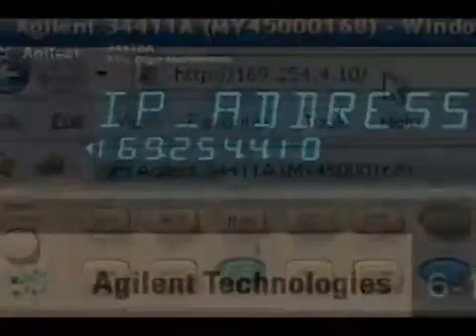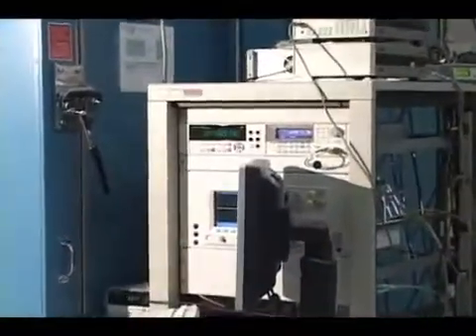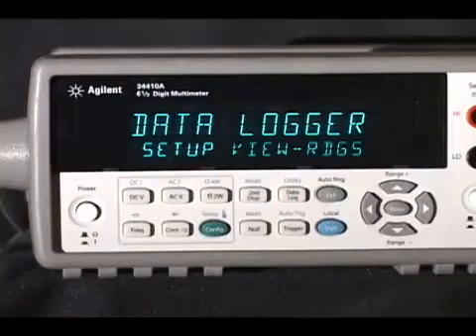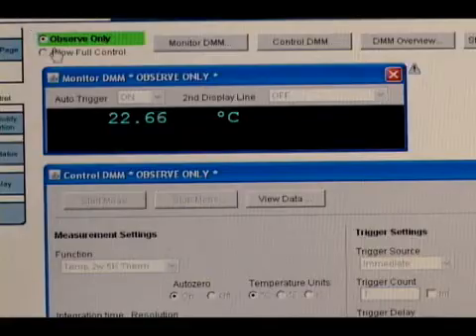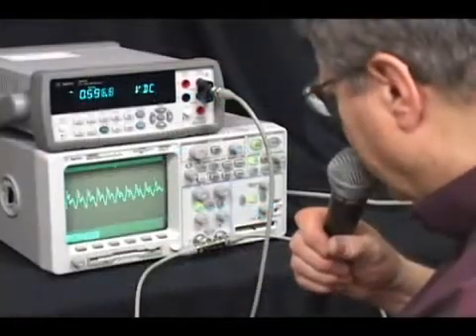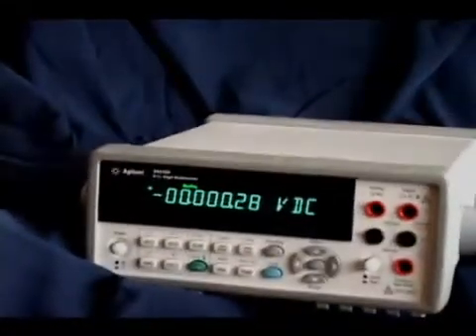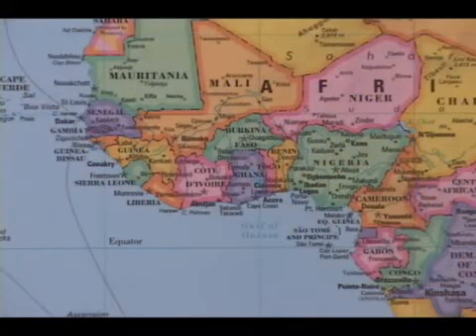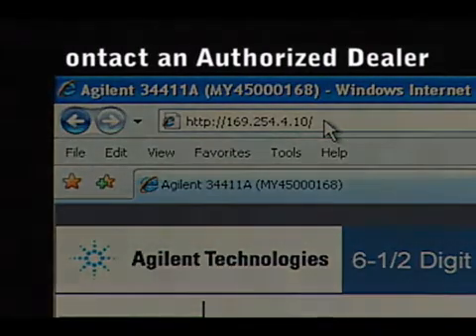Agilent 34410A 34411A Multimeters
The Agilent 34410A and 34411A 6 1/2 Digits Digital Multimeters represent the latest generation of multimeters from Agilent. Building on the phenomenal success of the industry-standard Agilent 34401A, these new meters offer improved accuracy, expanded measurement capability, dramatically improved measurement spped and throughput, and modern computer interfaces including LAN and USB. The dual display offers both dual measurement capabilities and ease of use when setting up and configuring the DMM. Improvements have been made in every facet of the 34401A to make the best even better, whether you use it on the bench or in a system.

Dramatic Speed Improvements

Whether it's raw reading speed or fast system throughput, the 34410A sets a new benchmark in performance. Using a new A/D technology, the 34410A achieves an impressive 10,000 readings a second at 5 1/2 digits, and can stream readings to your computer at this same speed! Triggering is fast and precise, with both trigger latency and trigger jitter less than 1 µs, while bus query response is less the 500 µs. ACV measurements are faster as well thanks to a digital measurement technique that additionally improves accuracy at high and low frequencies.

Even Greater Performance with the 34411A

The 34411A has all the features of the 34410A, plus additional performance that makes it even more powerful. With the ability to make 50,000 readings per second at 4 1/2 digits, Analog Level Triggering, programmable Pre- and Post-Trigger and 1 million readings of volatile memory in addition to 50,000 reading of non-volatile memory, you now have the ability to capture low-frequency waveforms, characterize device performance and transfer results for analysis on your computer.

34410A Features

10,00 readings/sec at 5 1/2 digits direct to PC
1,000 readings/sec at 6 1/2 digits direct to PC
30 PPM 1 year Basic DC accuracy
LAN, USB, & GPIB standard
DCV, ACV, DCI, ACI, 2-wire and 4-wire Resistance, Frequency, Period, Continuity, and Diode Test
Capacitance & Temperature measurements
Expanded measurement ranges
Data logger with 50 K reading Non-volatile memory
34411A Features

All the features of the 34410A, plus:
50,000 readings/sec at 4 1/2 digits direct to PC
1 Million reading memory
Analog level triggering
Programmable Pre/Post triggering